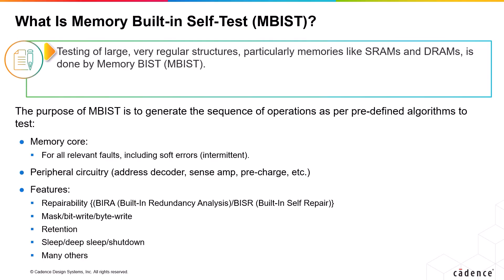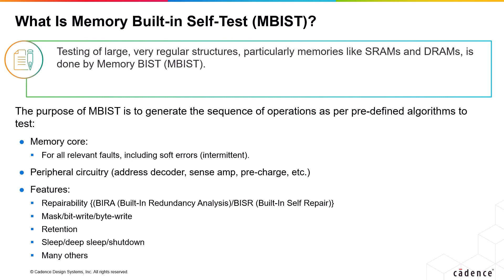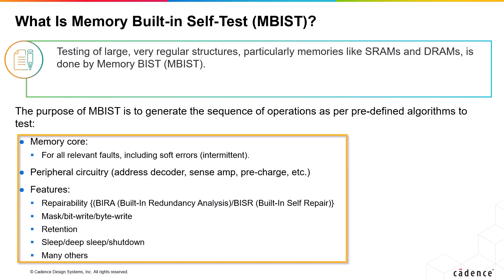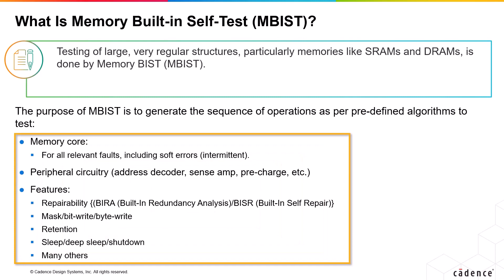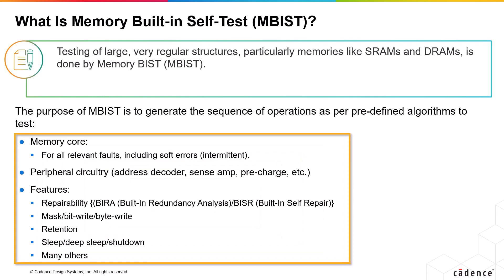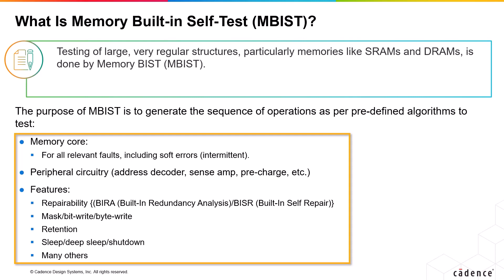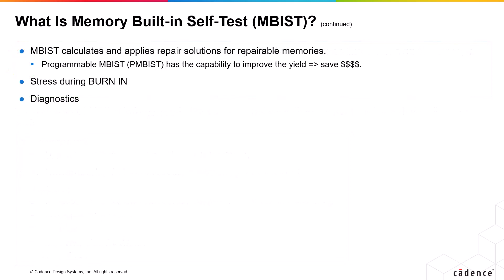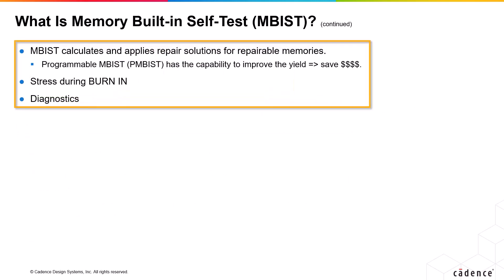What Is MBIST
This asset describes the Memory Built-in Self Test and its features. Testing of large, very regular structures, particularly memories like SRAMs and DRAMs, is done by Memory BIST (MBIST).